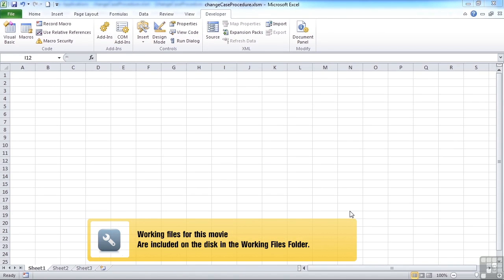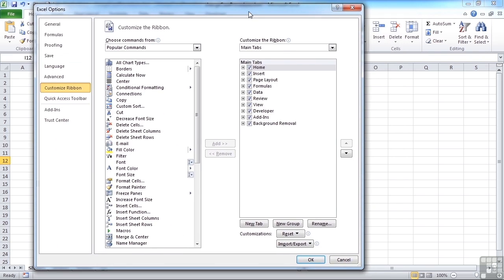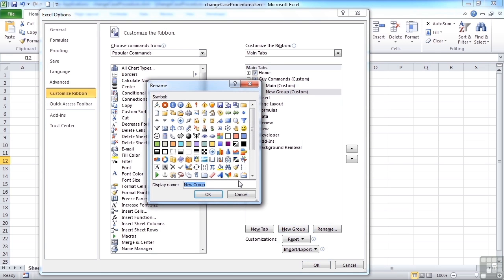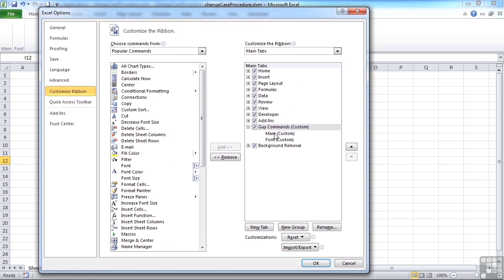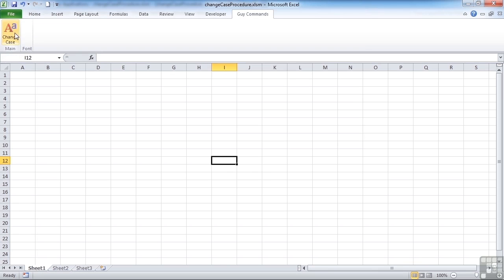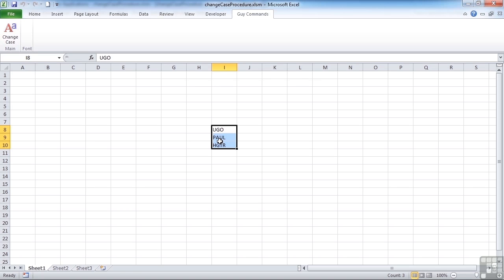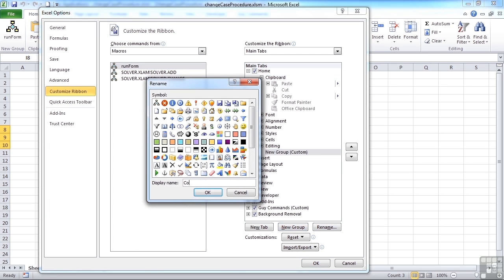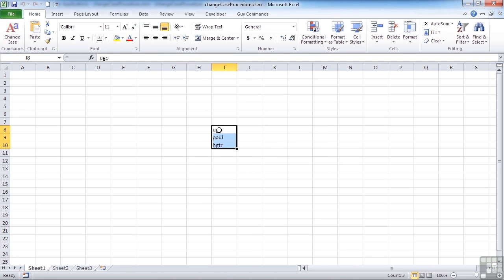1102 Customizing The Ribbons